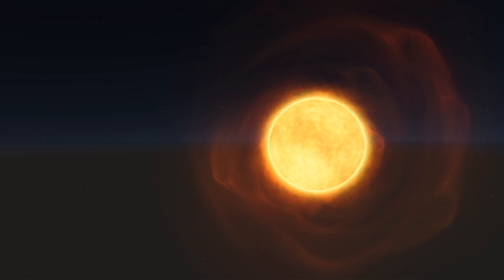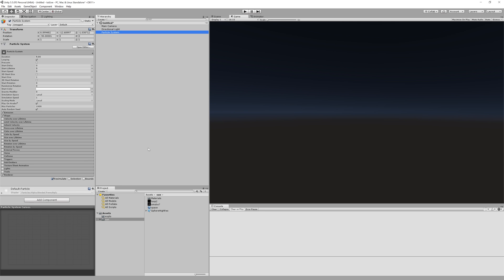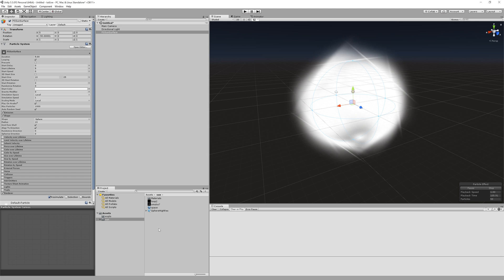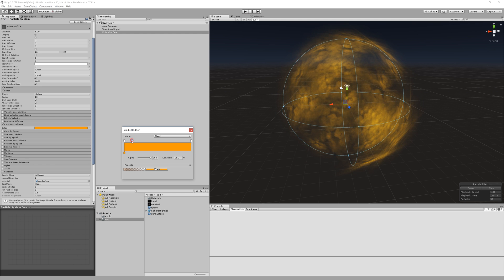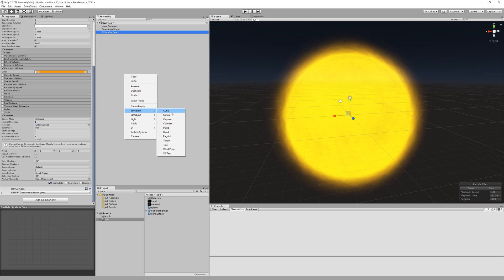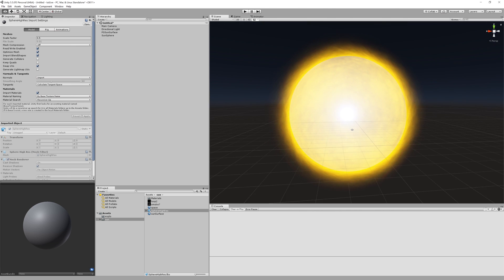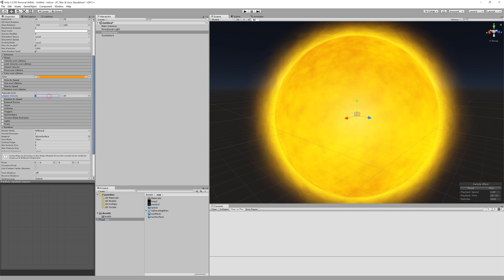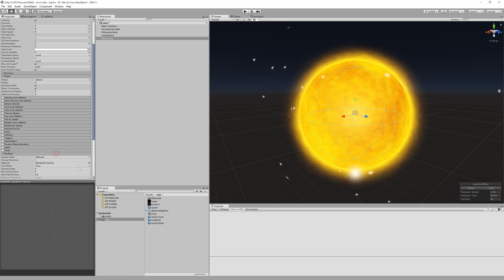Unity3D Particle Sun Tutorial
Hello! In this video i will cover the process of creating a sun with particles in unity.

VERSION:
Done in Unity 5.5.0f3 (64-bit)